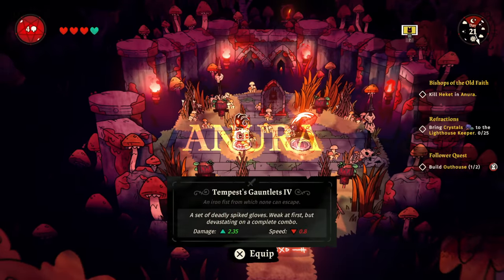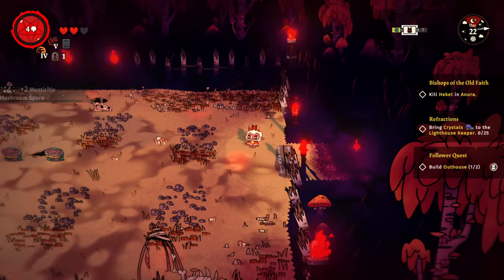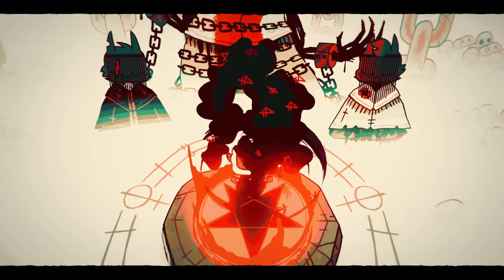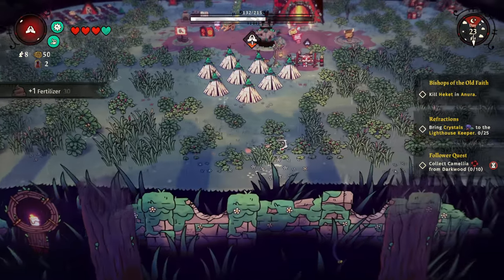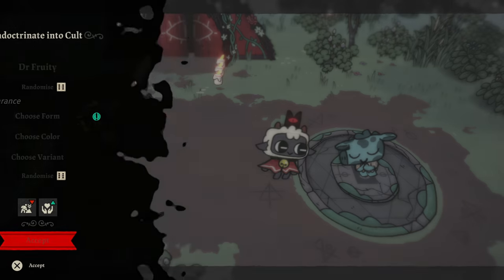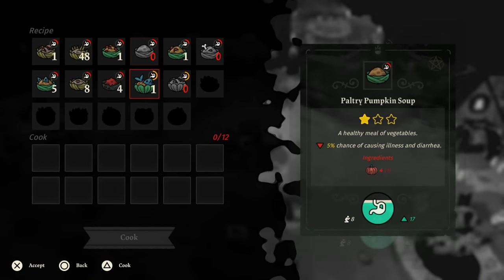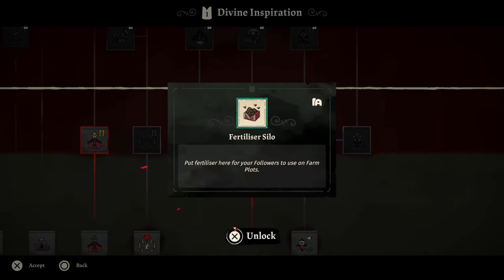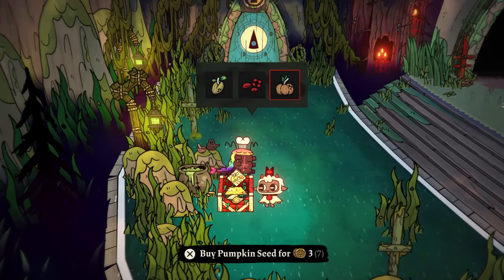👿 THE LEADER NEVER FAILS 😇 - Cult of the Lamb - Part 7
Start your own cult in a land of false prophets, venturing out into diverse and mysterious regions to build a loyal community of woodland Followers and spread your Word to become the one true cult. Cult of the Lamb Playlist 👇🏻 Other Playthroughs You'll Enjoy 👇🏻

🤔 NEW HERE? 🤔